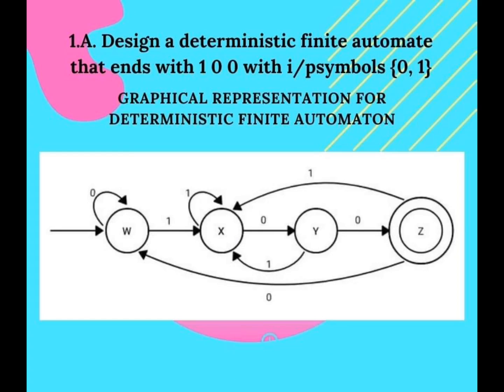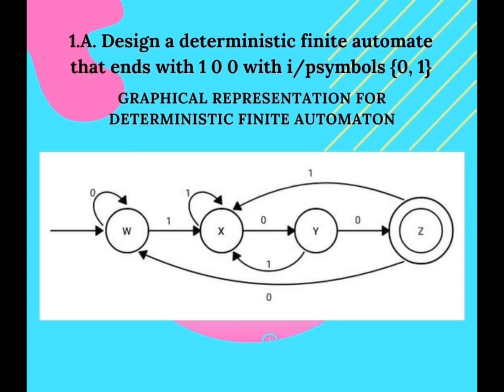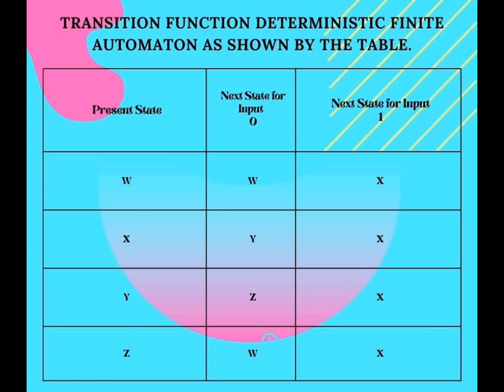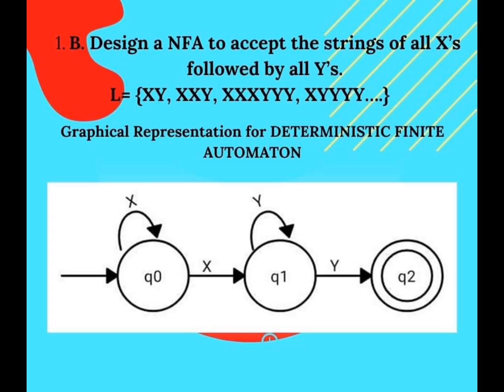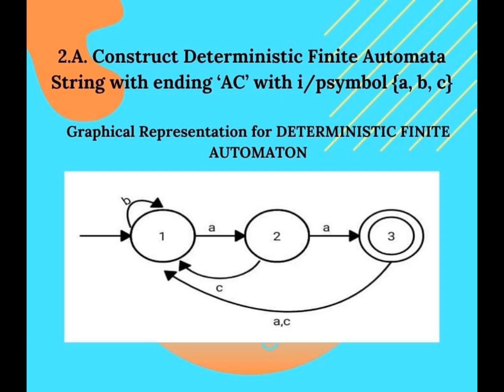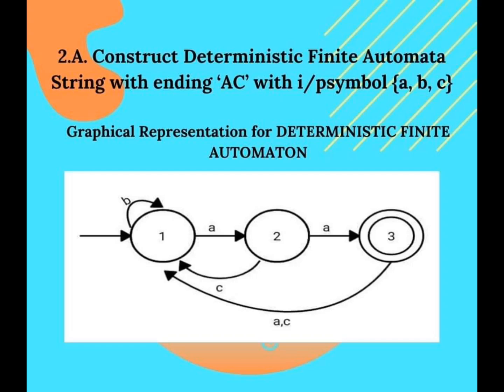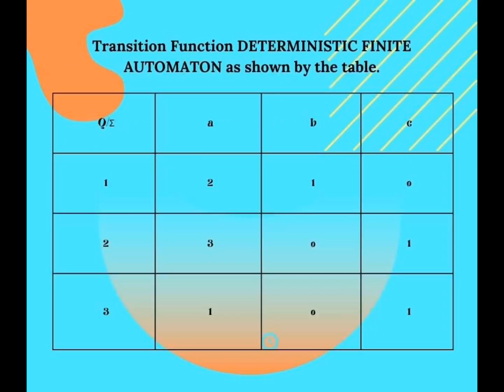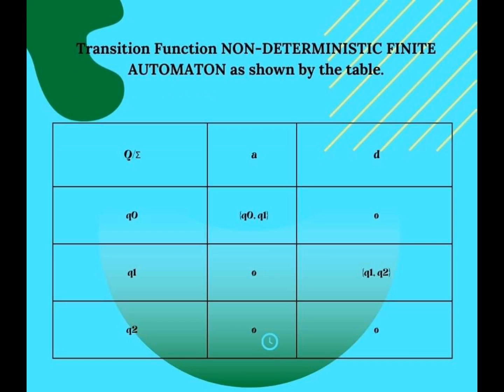Final Project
Automata Theory